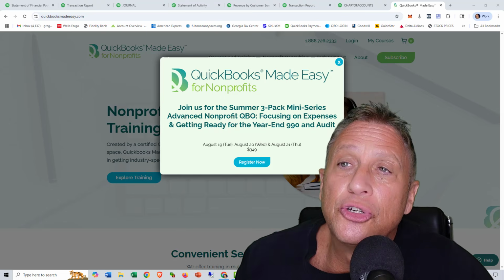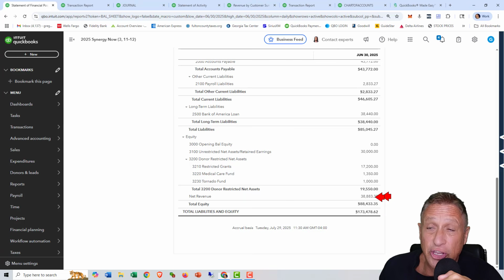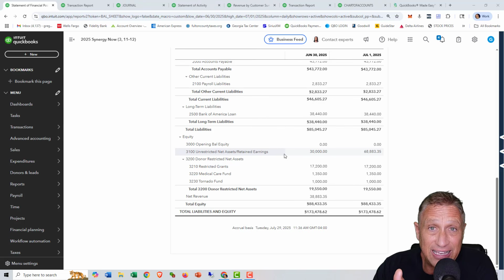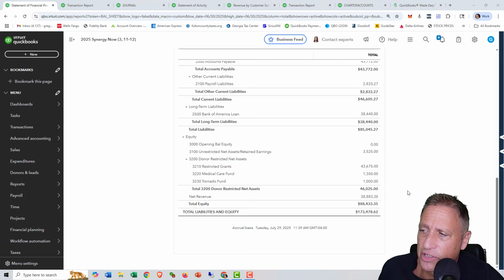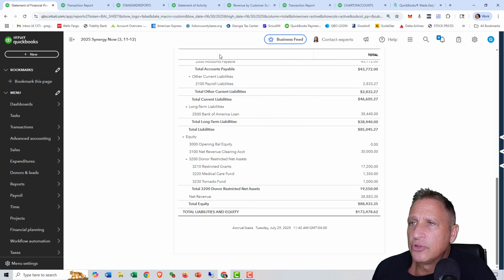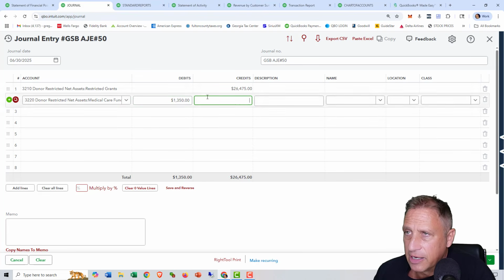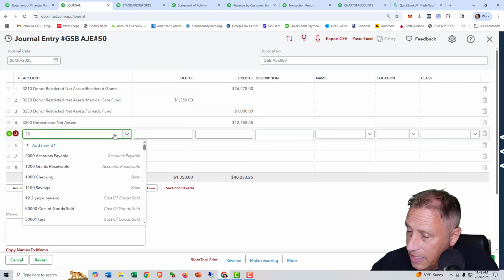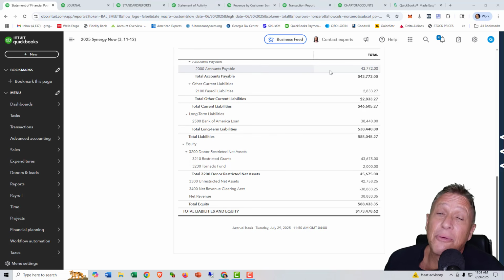July 2025 QuickTip Cleaning up the Equity Accounts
Upcoming Webinar: Advanced NonProfit QBO Summer 3-Pack
Tuesday, August 19th – Thursday, August 21st (1:00-3:00pm ET) - Receive 6 hours of CPE!

ITS SUMMERTIME!…TIME TO PARTY!…TIME TO UP YOUR NONPROFIT ACCOUNTING GAME!…TIME TO LAUGH AND LEARN!

In THIS ADVANCED nonprofit 3 session mini-series, top QBO nonprofit trainers come together to cover some of the most challenging issues facing nonprofit accountants and nonprofit staff using QBO. THIS TIME WE FOCUS ON TWO AREAS : EXPENSES AND GETTING READY FOR THE YEAR END 990 AND AUDIT.

*This training is for users of the Online version of QuickBooks*